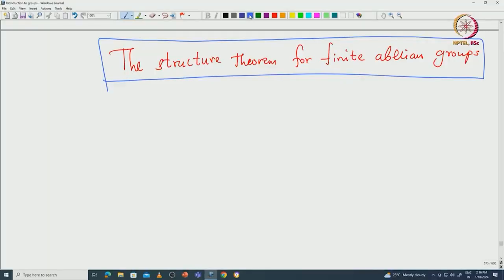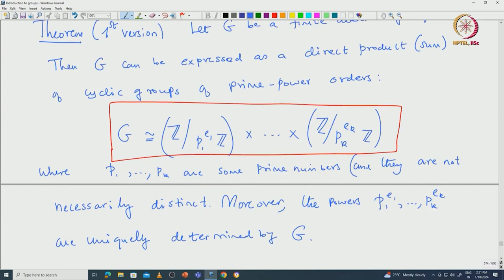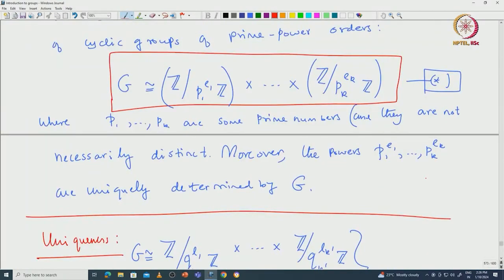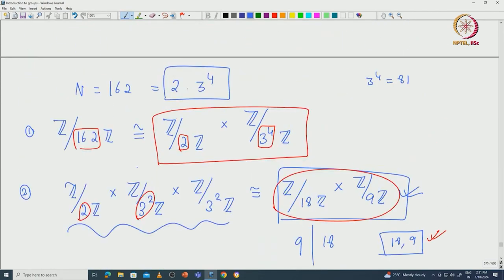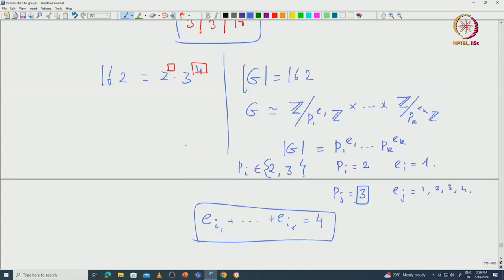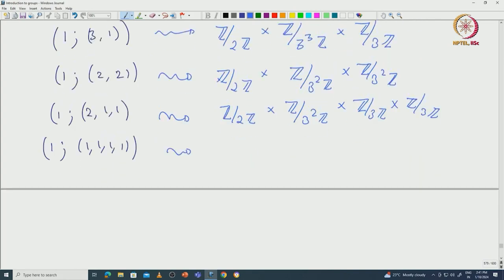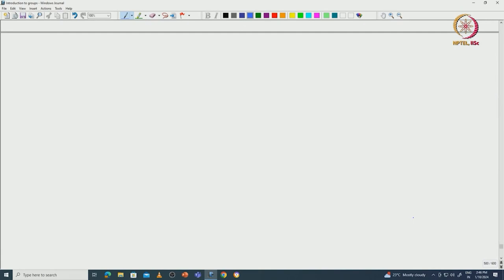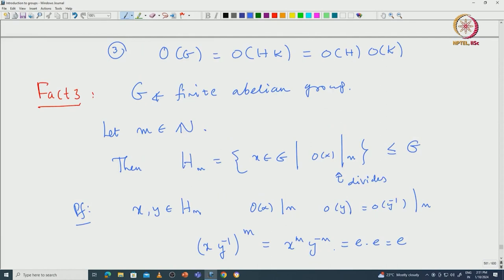The structure theorem for finite abelian groups